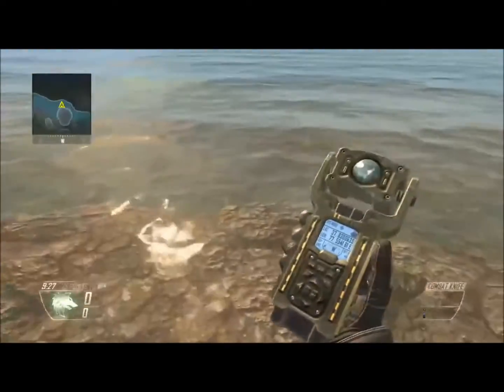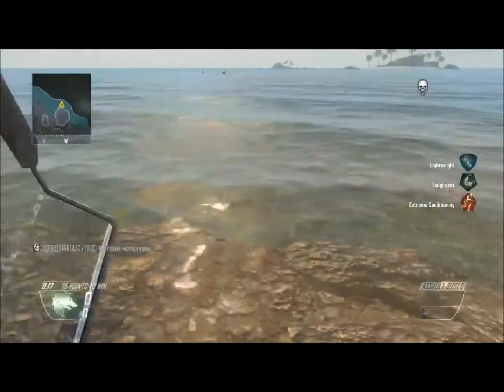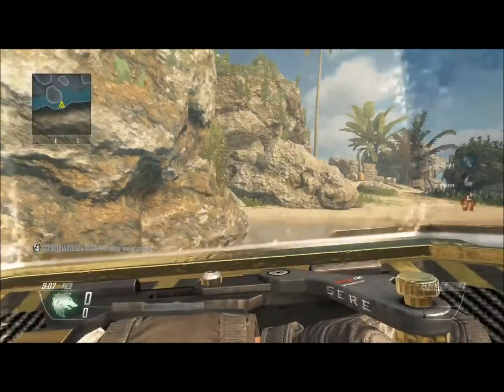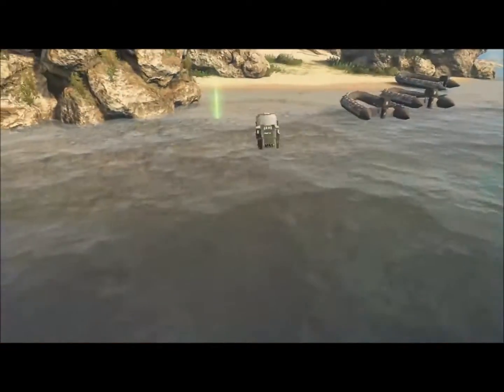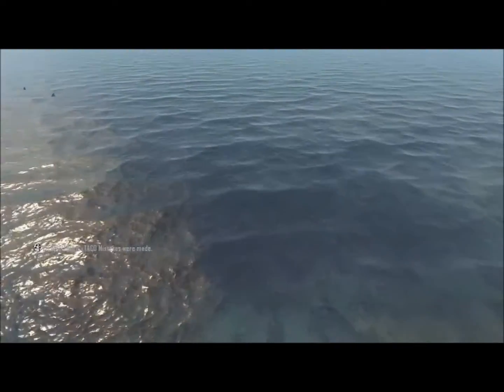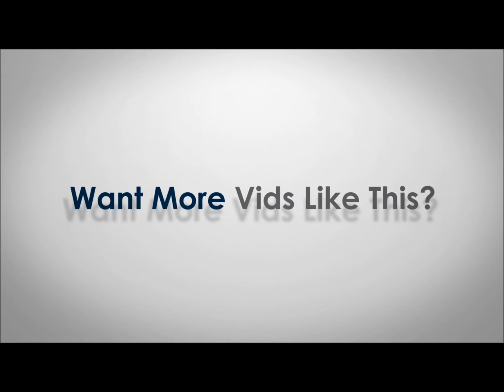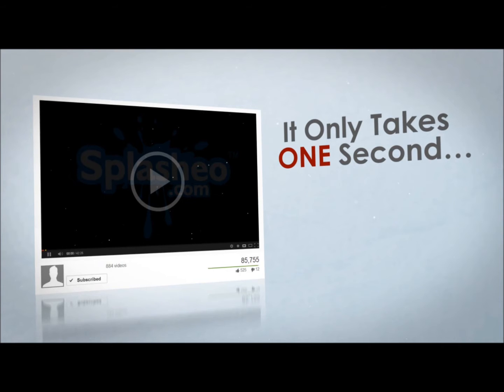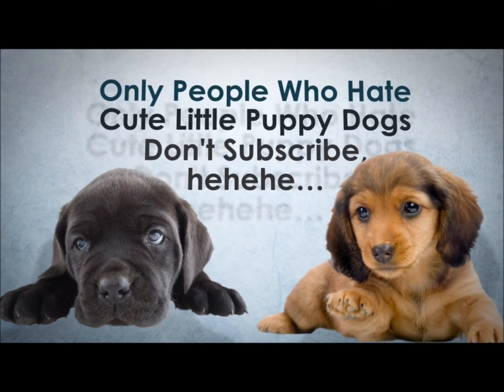BO2 COVE GLITCH! Go Swimming!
Hello everyone! this is a glitch you can do on cove where it is like you are swimming!